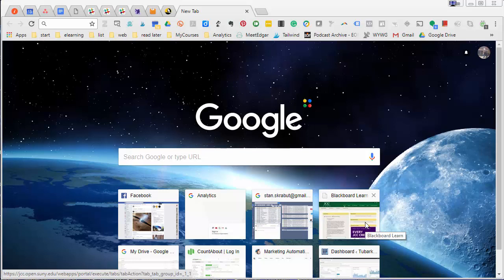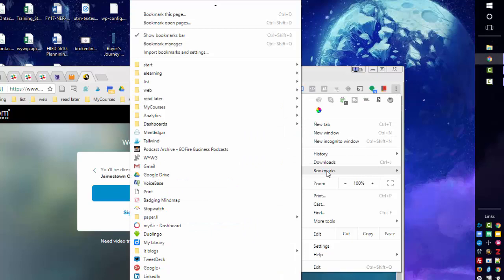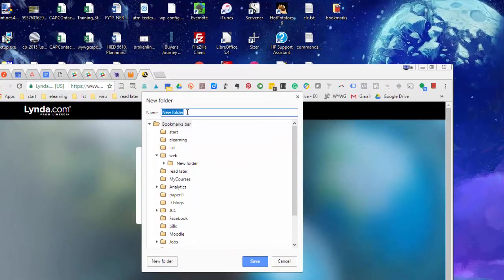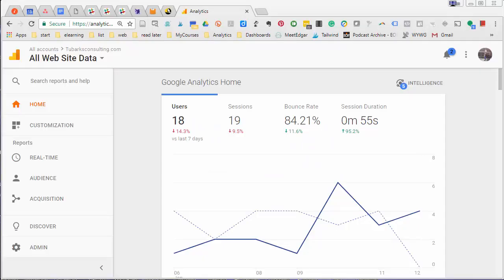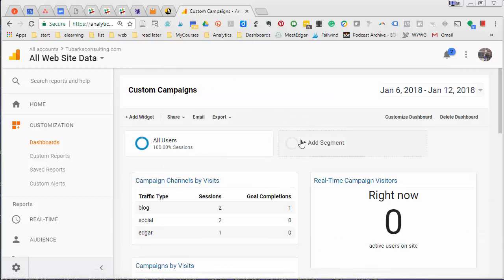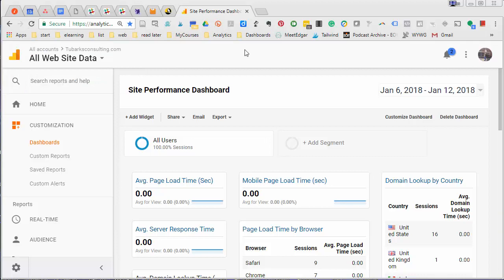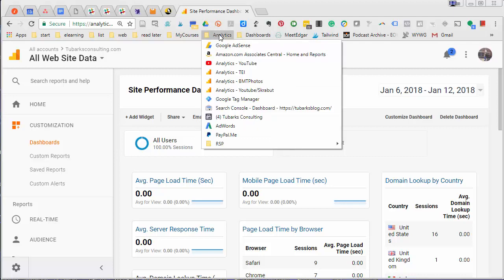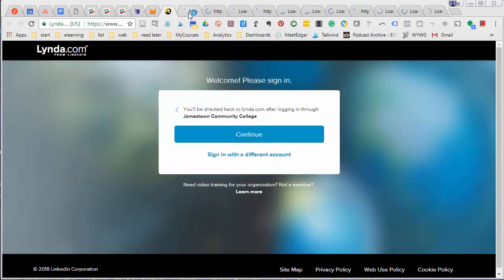How to Create a Bookmarks Folder to Manage Dashboards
It is important to keep an eye on the performance of your business. This tutorial will who you how to create a bookmarks folder to collect all of your necessary dashboards.